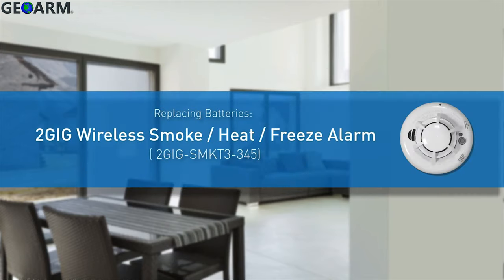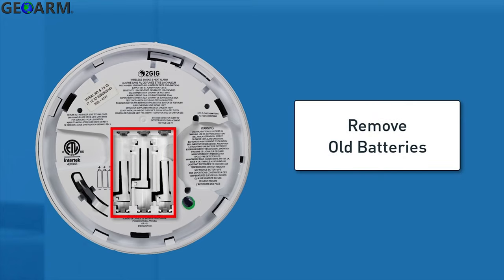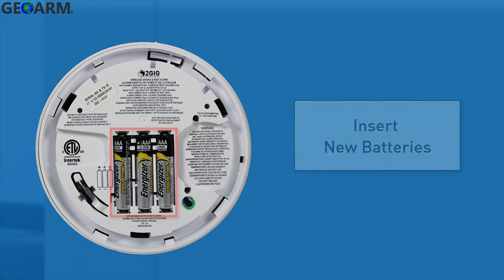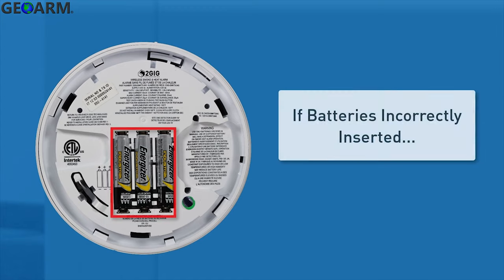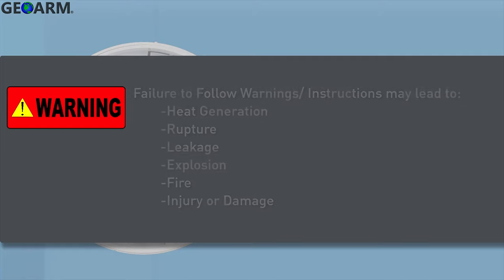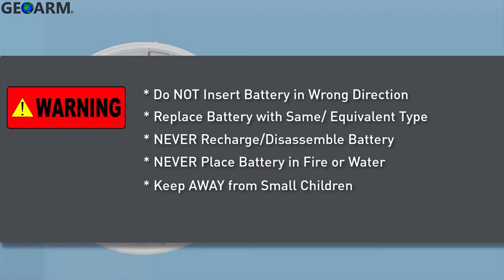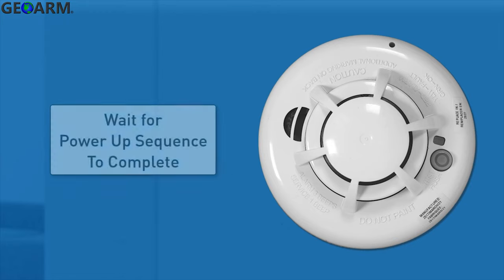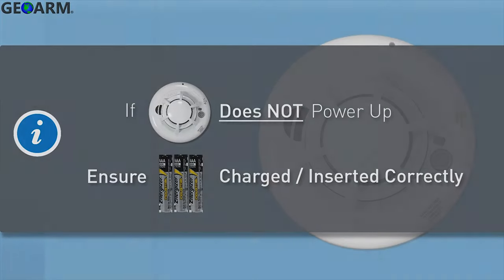2GIG-SMKT3-345 - How to Change the Batteries?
Here you will learn how to change the batteries in the 2GIG-SMKT3-345 wireless smoke detector.

2GIG’s Wireless Smoke/Heat/Freeze Alarm is a 3xAAA battery‐powered wireless alarm intended for use in a 2GIG system. The alarm has a built‐in wireless transmitter, which communicates with the 2GIG Control Panel. When smoke, excessive heat or cold is detected, the alarm sounds a loud local alarm and the built‐in transmitter sends a signal to the Control Panel. This alarm is designed to provide protection within a 35‐foot radius of the unit. The 2GIG‐SMTK3‐345 can send alarm, tamper and battery condition messages to the Control Panel.

Features
Smoke, heat, and freeze detection
Ability to separate the three detection features
Self-contained sounder
Supervised transmitter and status LED
Easy installation and programming
ETL listed
Model Number: 2GIG‐SMTK3‐345